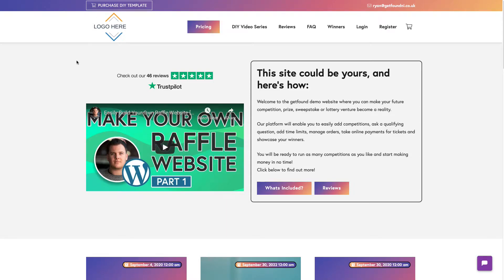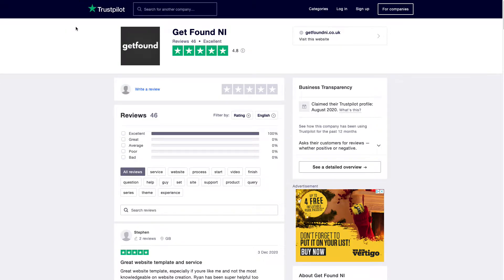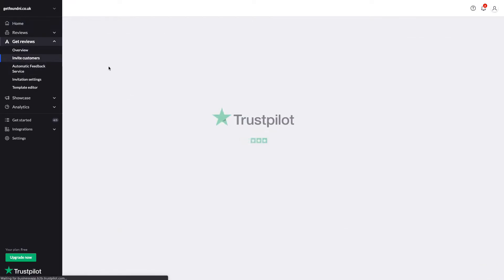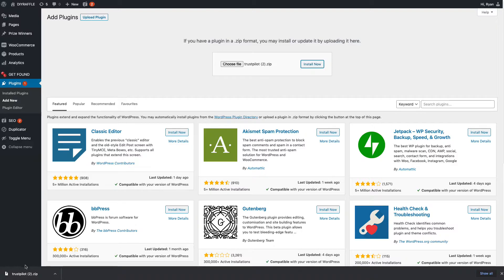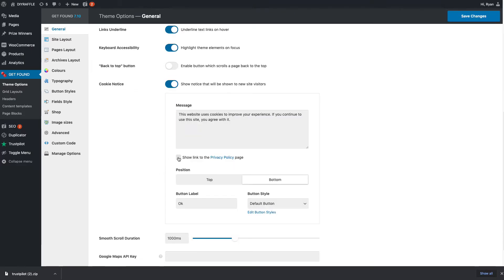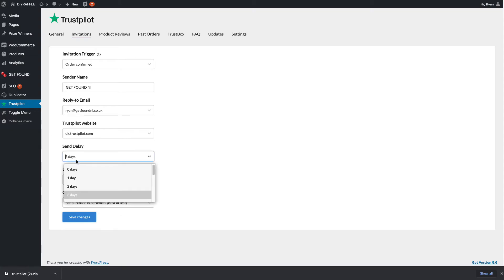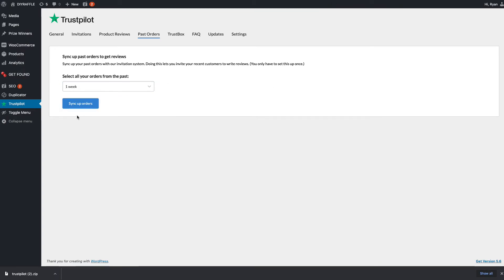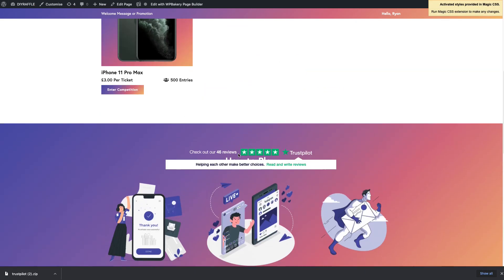How to install Trustpilot WooCommerce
DIY Raffle Tips Series - Going though your questions and making small videos out of them for others - leave yours below!

View the full How to build your own raffle